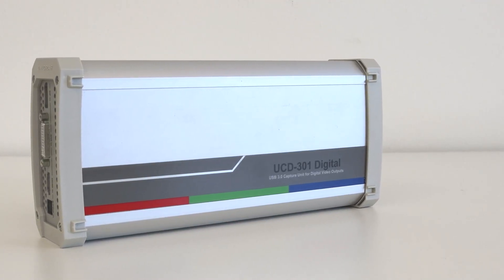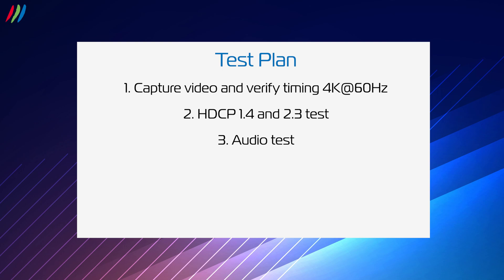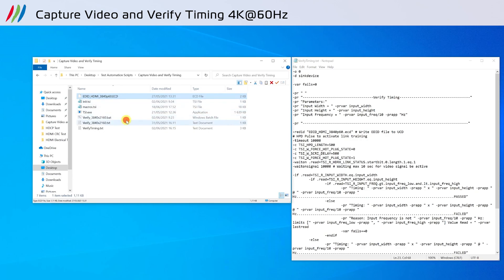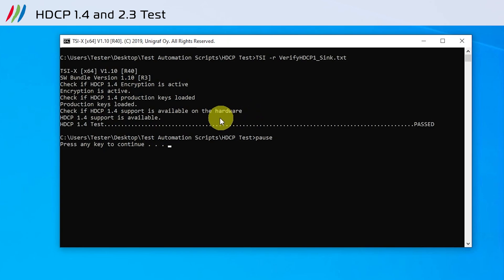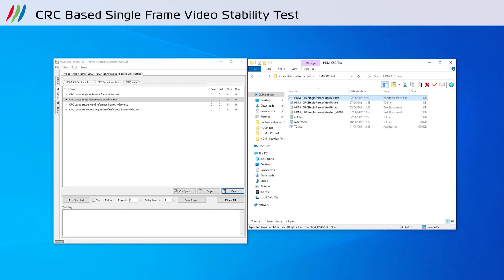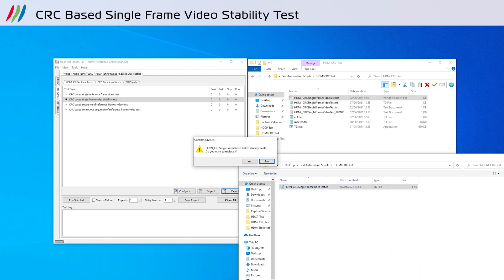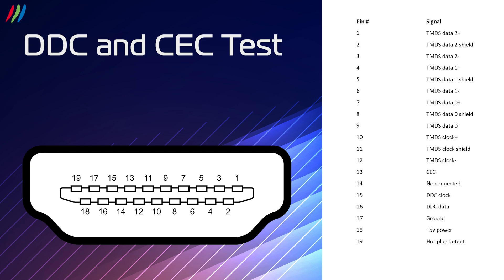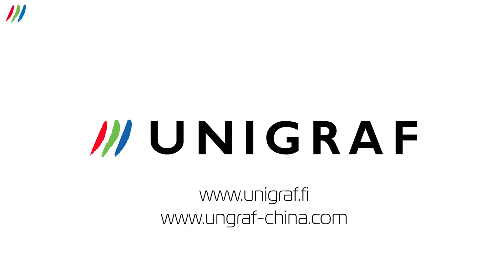[How To Test HDMI Interface] Testing HDMI Source with UCD-301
Unigraf’s UCD-301 is an HDMI & DisplayPort 4K Analyzer. The tests shown in this video are not limited to Unigraf’s UCD-301 and can be applied to all other Unigraf’s analyzers.

The test plan we will be showing includes:

o Capturing video and verifying timing with 4K@60Hz resolution
o HDCP test to check both HDCP 1.4 and 2.3 encryption
o Audio test by playing and checking a sample WAV file
o CRC video stability test
o And finally, HDMI electrical test to check if the HDMI pins are properly soldered

With this test plan, you can ensure your HDMI source DUT fulfills its manufacturing testing requirements.